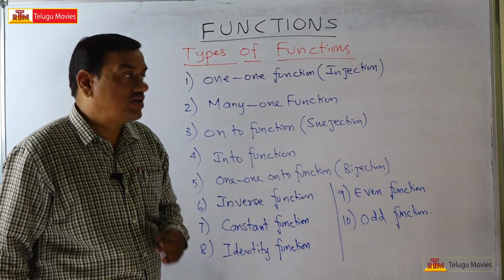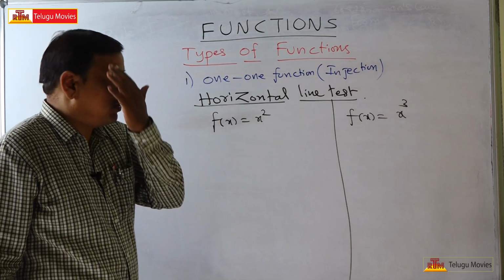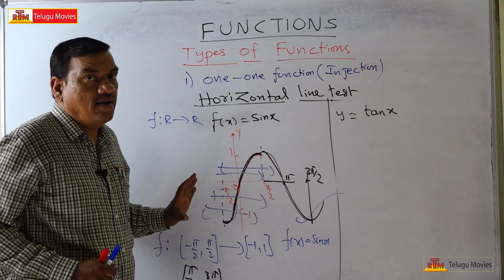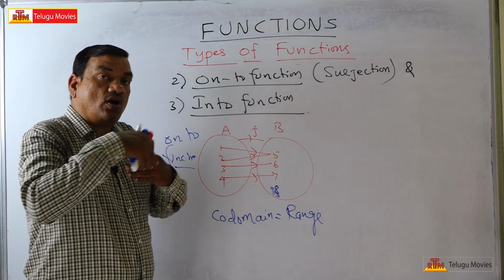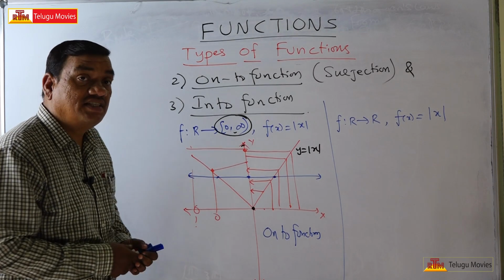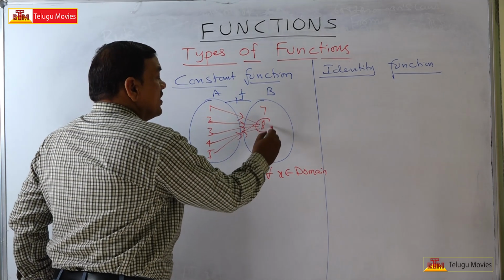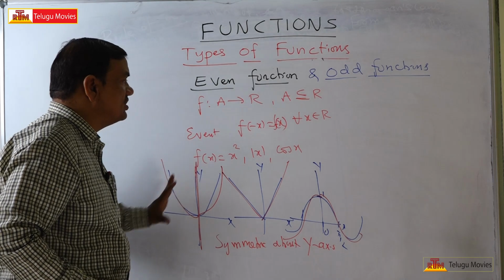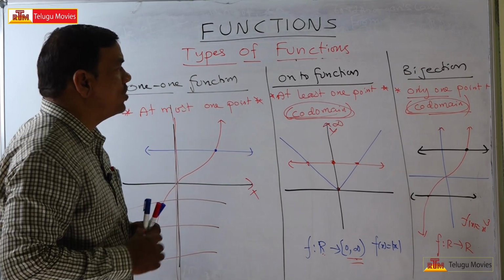Functions : Graphical Definitions - Types Of Functions | State Board, CBSE & JEE Mains SK Jani Basha